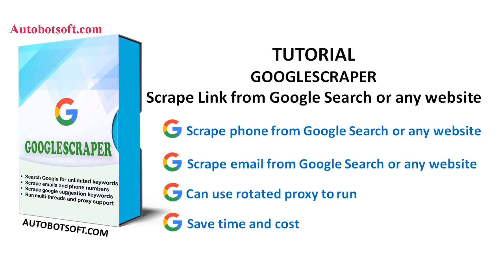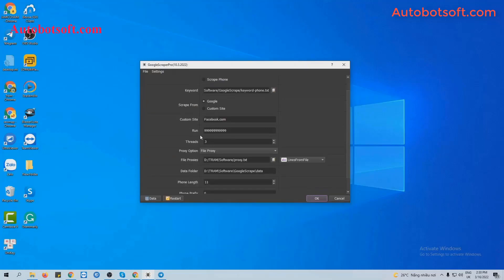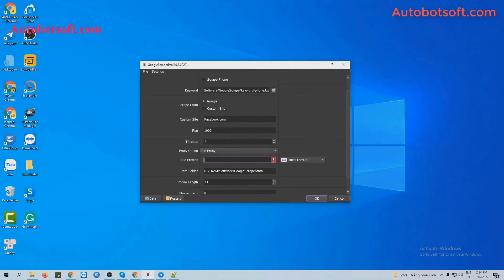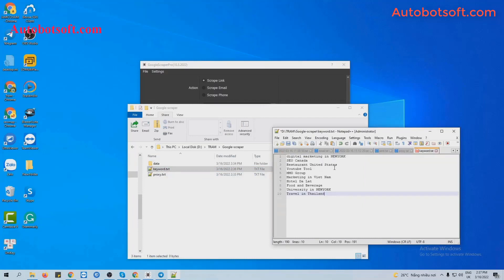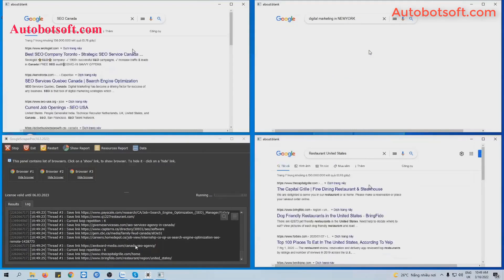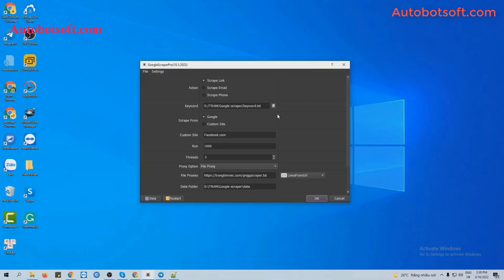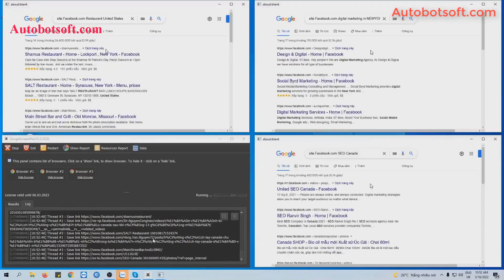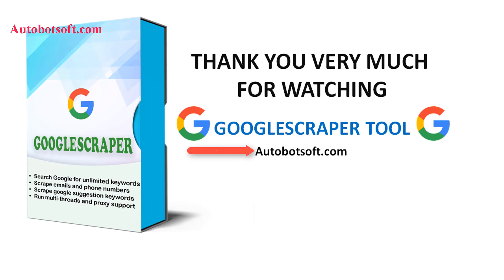Collect links in bulk from Google, Facebook, Insta, etc. or any webs using Google Bot 2022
Main Functions of Google marketing tool:
Scrape email from Google Search or any website
Auto Colllect accurate information
Can use various keywords to run at the same time
Support Multi-threads;
Frequently update;